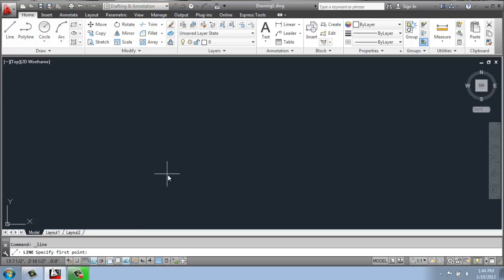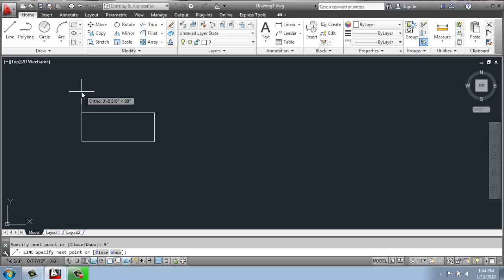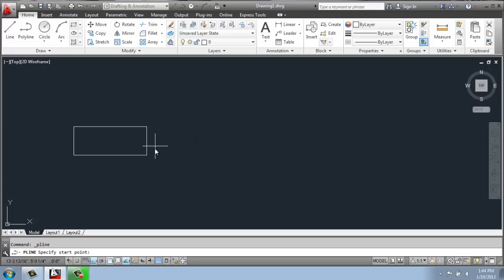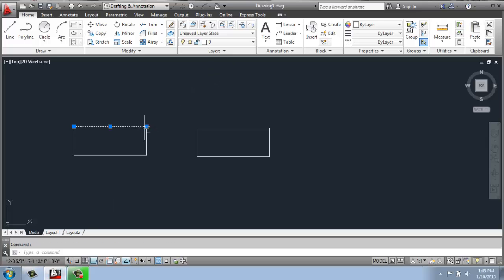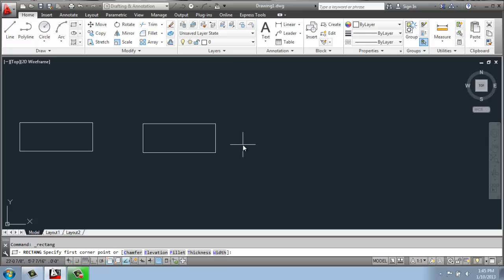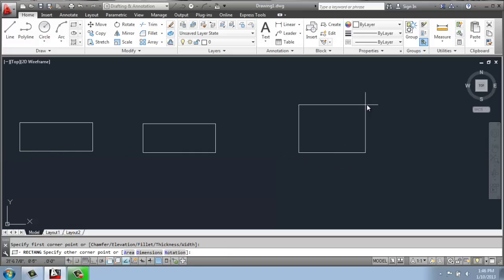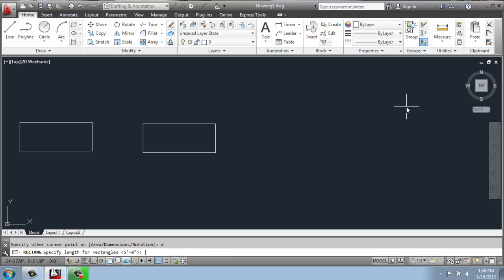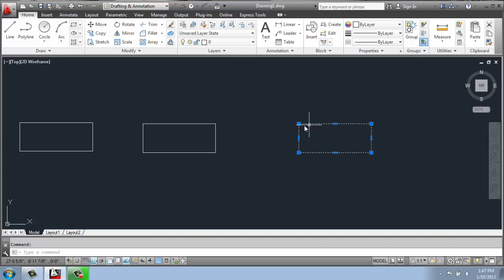#13 - AutoCAD - 2D Drafting Basics - The Rectangle Tool - Brooke Godfrey